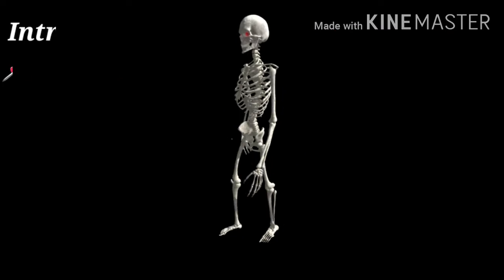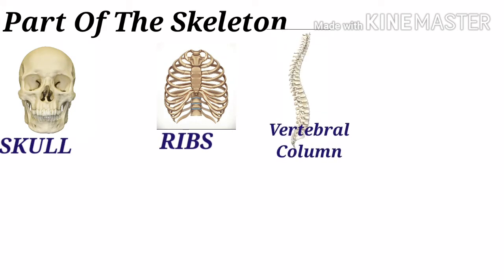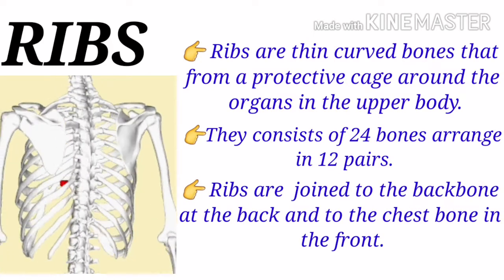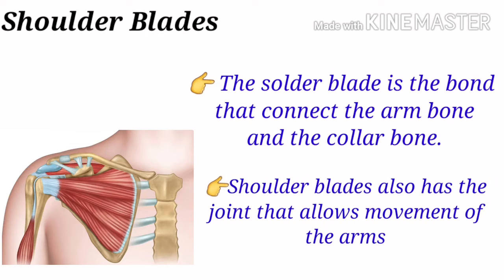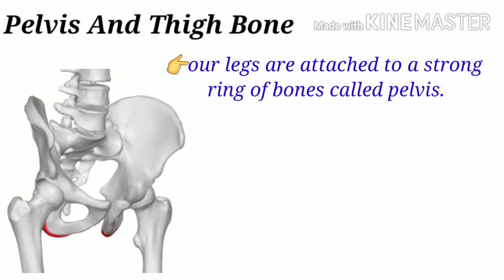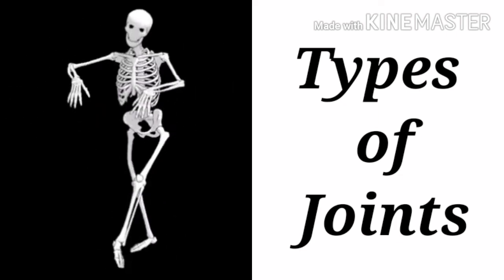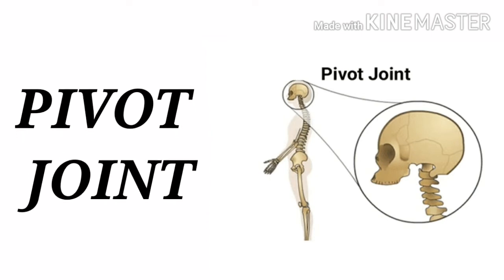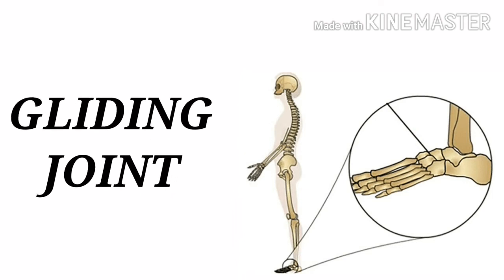The Skeletal System